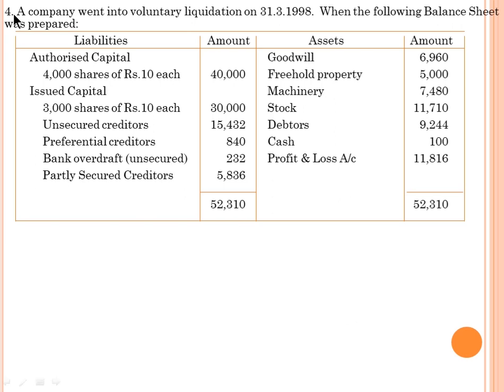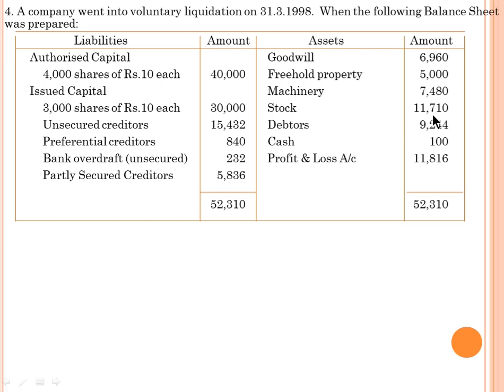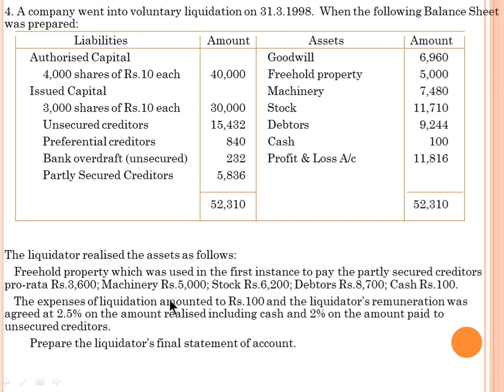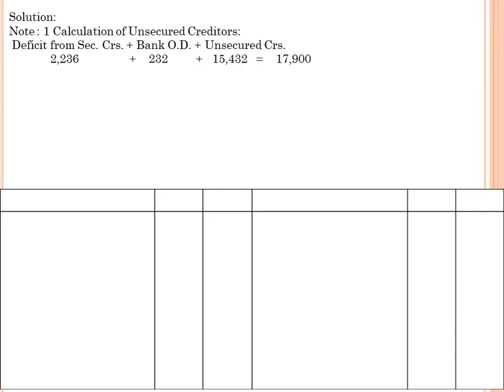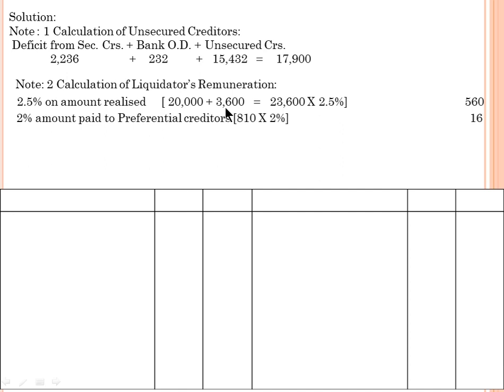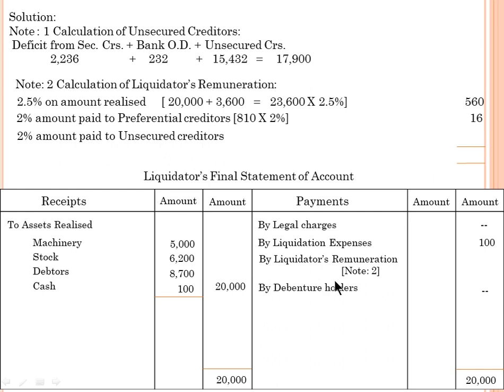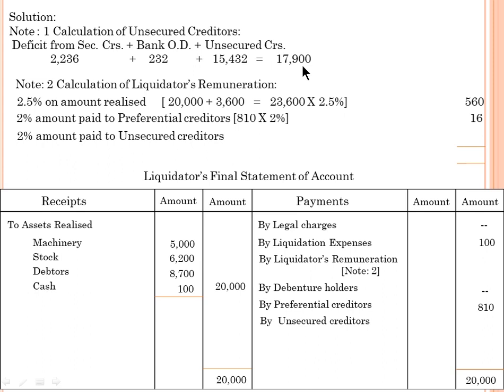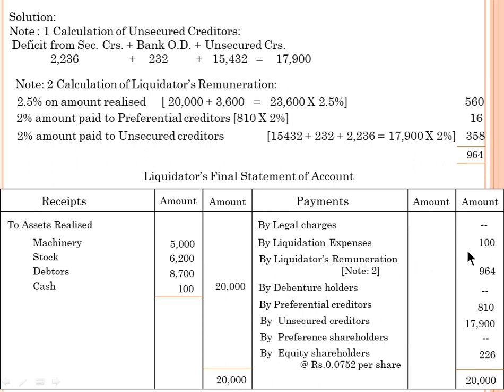LIQUIDATION OF COMPANIES [PROBLEM No. 4] MOST EXPECTED FOR YOUR EXAMS